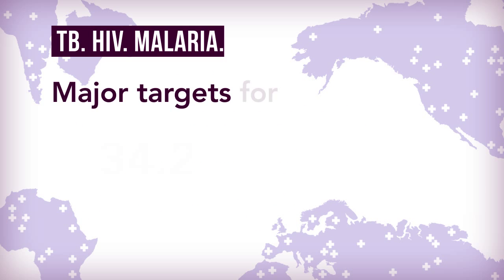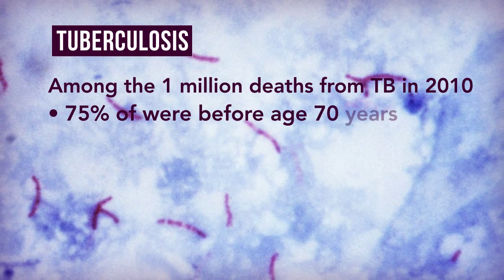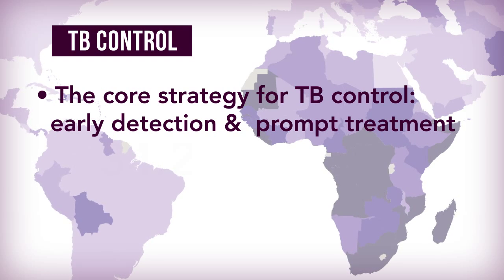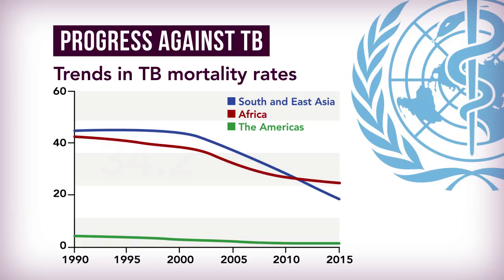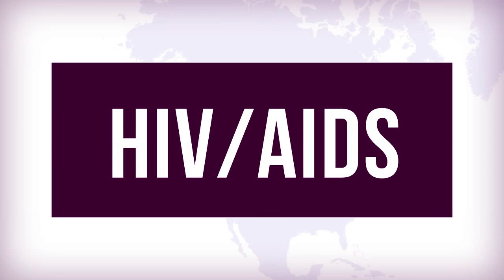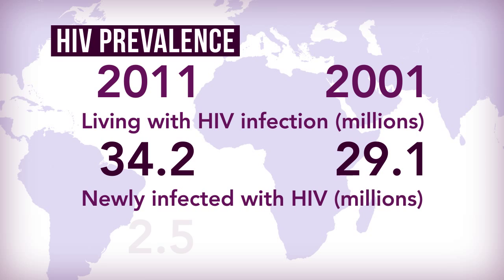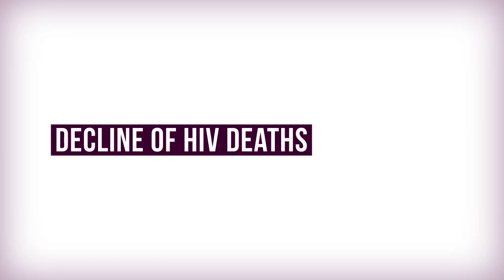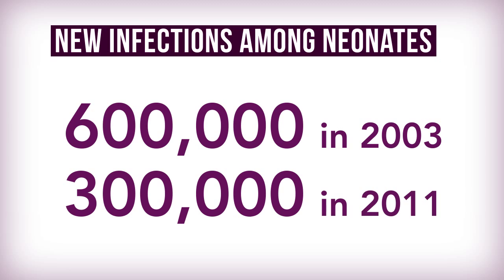Week2-3-A TB HIV